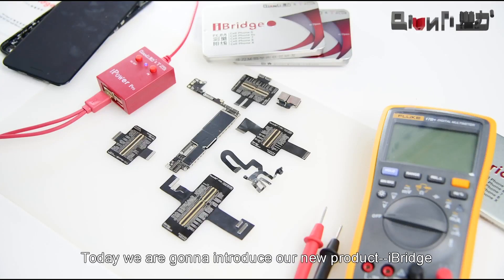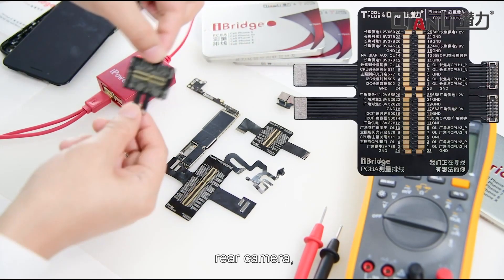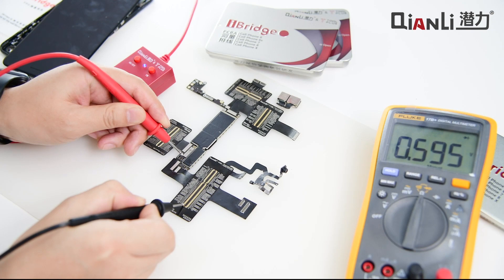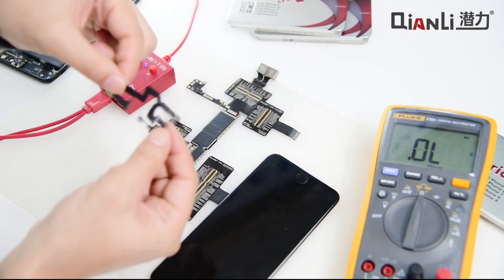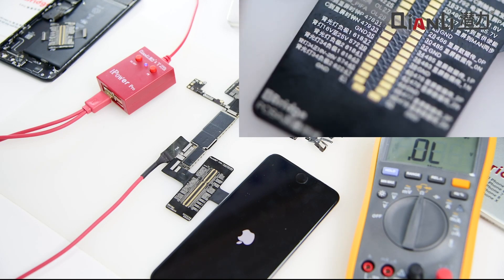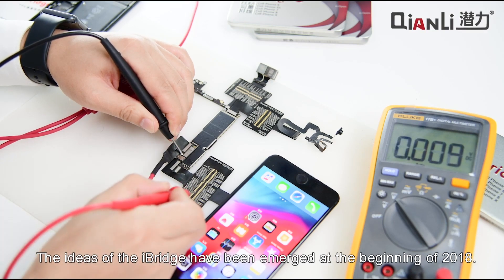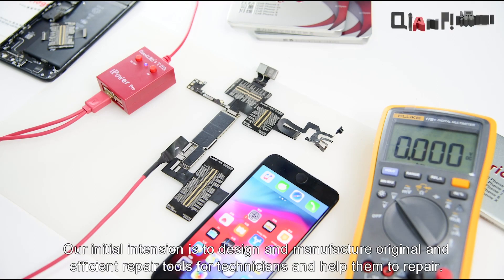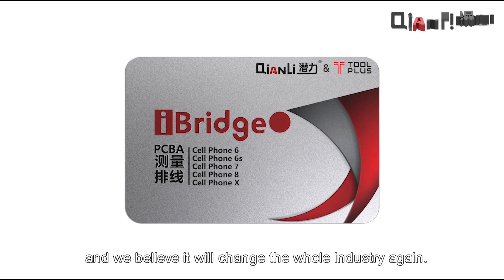QianLi ToolPlus iBridge Test Cable For iPhone Logic Board FPC Voltage Diagnostics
Qianli ToolPlus iBridge Logic Board Diagnostics Tool For iPhone

iBridge: say goodbye to microscopes!

The new iBridge PCBA Testing cable flex set will revolutionise the way you diagnose and repair an iPhone Logic Board.

The iBridge enlarges the FPC connectors on the logic board of your iPhone , providing you with easy access to each of single pins value, helping you diagnose the problem.

This means your diagnostics time is significantly shortened.

This product also enables you to test voltage and resistance with a multimeter, regardless of whether the parts and logic board is buckled.